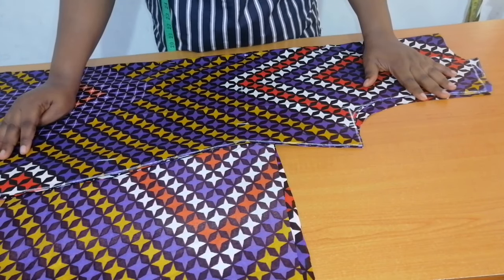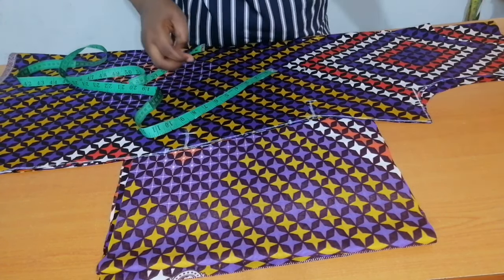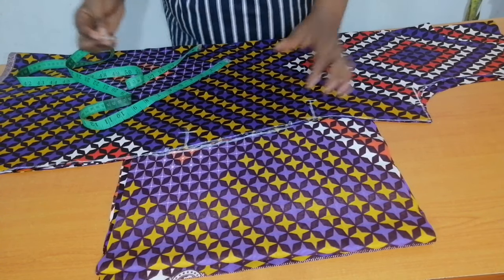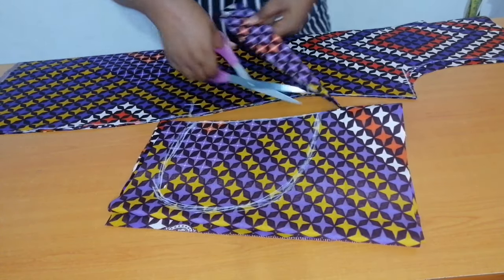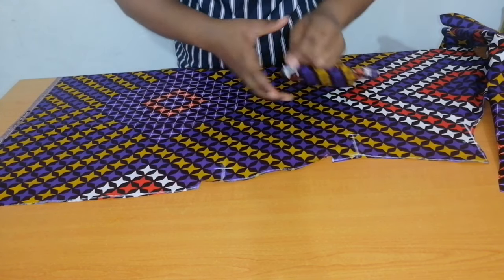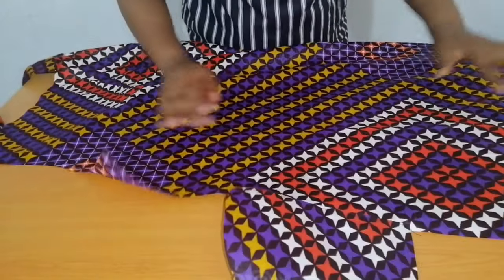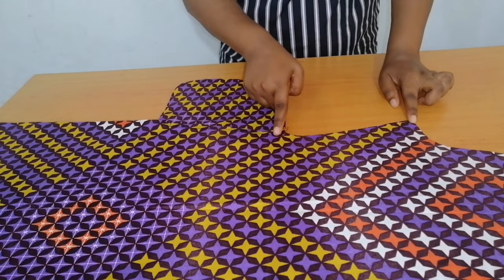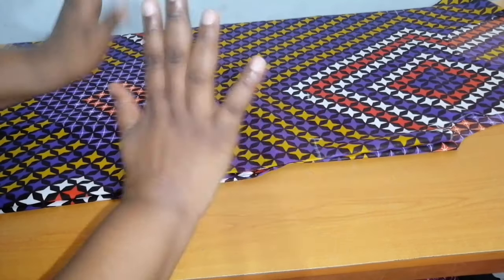how to sew inseam pocket to a dress.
This is a step-by-step tutorial on how to cut and sew inseam pocket to a dress.